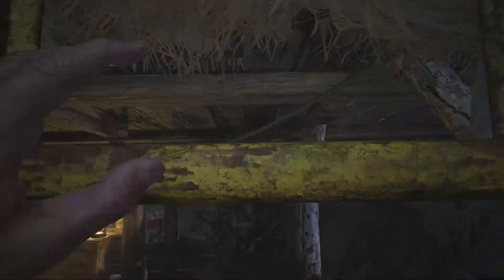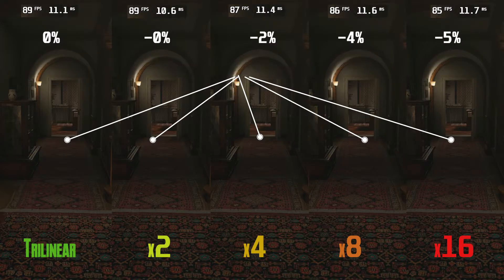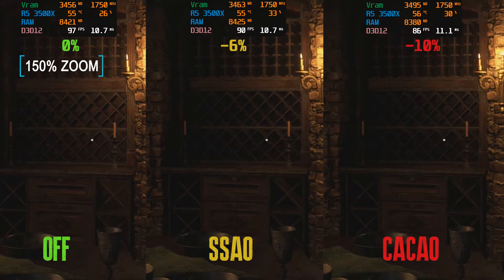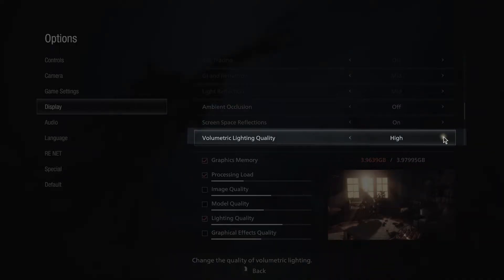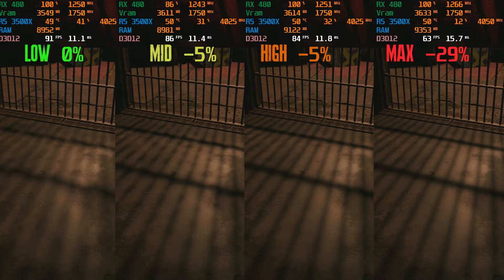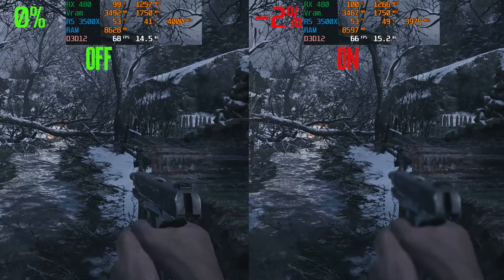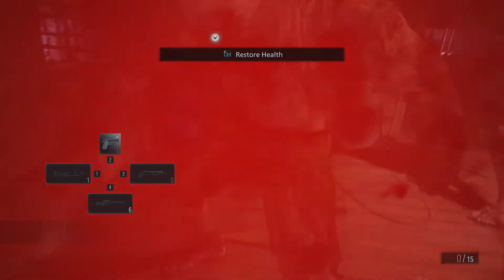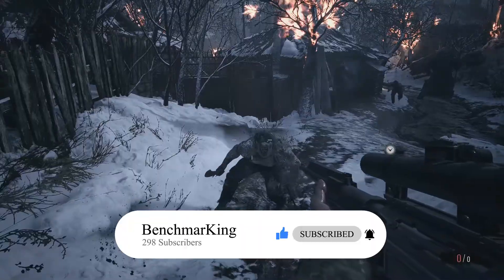Resident Evil Village OPTIMIZATION GUIDE | ALL GRAPHICS SETTINGS PERFORMANCE | 1080p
Hello and welcome back, long time no see , today I present to you another optimization guide , this time for Resident Evil Village , I hope you enjoy the video.
Full Specs :
●CPU : AMD RYZEN 5 3500X 6-Core 3.6 GHz (4.1 GHz Turbo).
●Cooler : Enermax LIQFUSION 240mm Liquid Cooler.
●Motherboard : Msi B450M-A PRO MAX.
●GPU : XFX AMD RX 480 4GB.
●Driver : Adrenalin 21.6.2.
●RAM : TEAMGROUP T-Force Vulcan Z DDR4 16GB Kit (2x8GB) 3000MHz (PC4-24000) CL16.
●SSD : GIGABYTE 240GB.
●HDD : 1TB Western Digital Purple.
●PSU : Gigabyte GP-P750GM 750W 80 PLUS Gold certified
●Case : Nox Hummer MC Black.
●Windows : 10 Pro Version 21H1.
●Display : Samsung S24D330 1080p 60Hz.
●Headset : Logitech G430
●Keyboard : Jedel kl-73 Mechanical Keyboard.
⏰Timestamps :
00:00 Intro (Why I Haven't Been Uploading)
01:21 Little Talk about the game
02:08 Texture Quality
02:44 Texture Filter
03:35 Mesh Quality
04:15 Ambient Occlusion
04:55 Screen Space Reflections
05:25 Volumetric Lighting Quality
06:20 Shadow Quality
07:01 Contact Shadows
07:30 Shadow Cache
07:55 Depth Of Field
08:29 Rendering Mode
09:21 Less important Settings
09:54 Tweaking Guide
10:22 Outro

Composed by Shusaku Uchiyama, Azusa Kato, Nao Sato, Kota Suzuki.